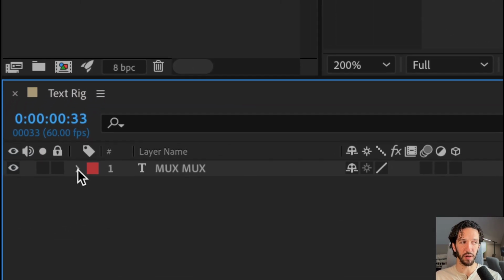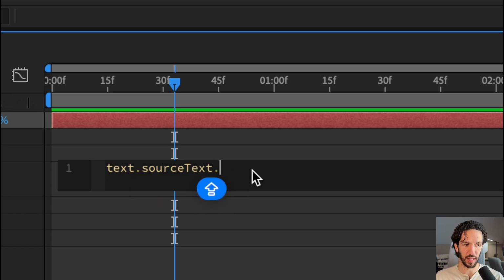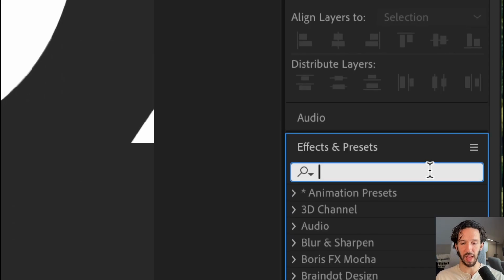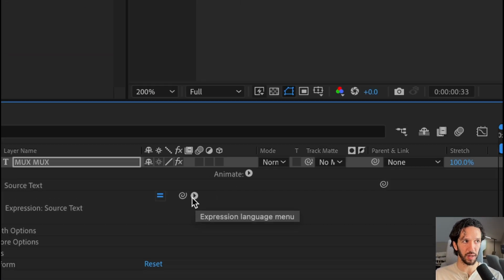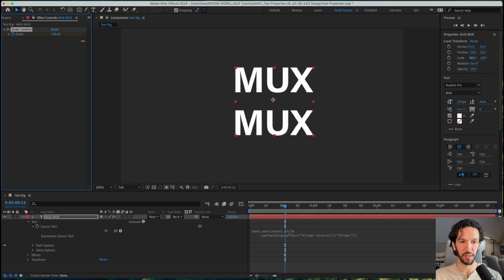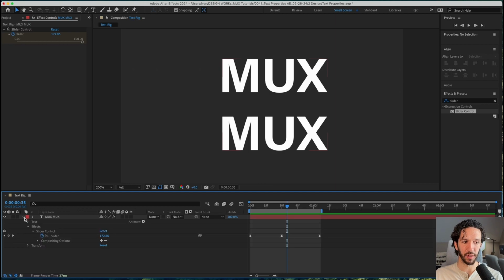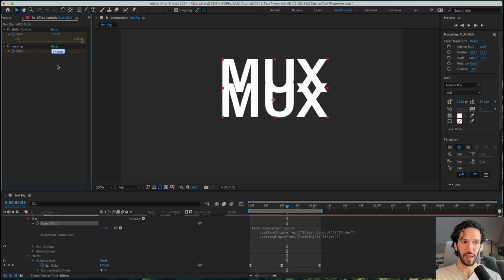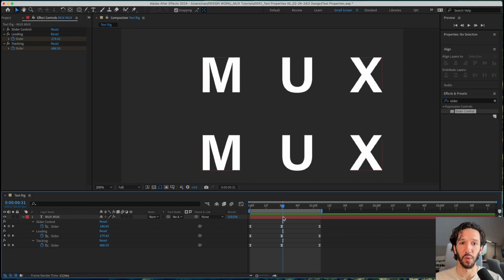Unlock After Effects Text Animations With Hidden Expressions: Level Up UI Kinetic Type Animations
By Default text properties in after effects can't be animated. Let me show you how to do this with some simple expressions.